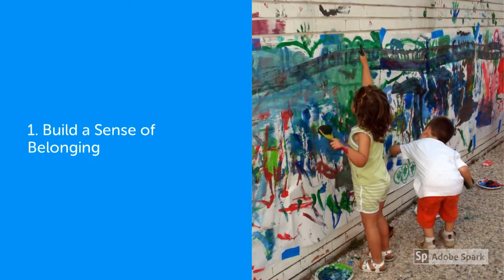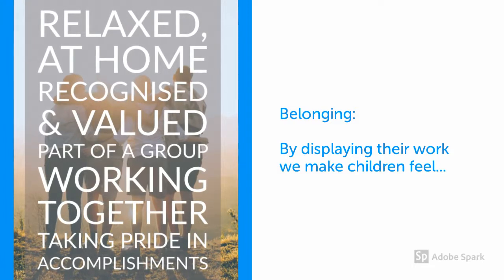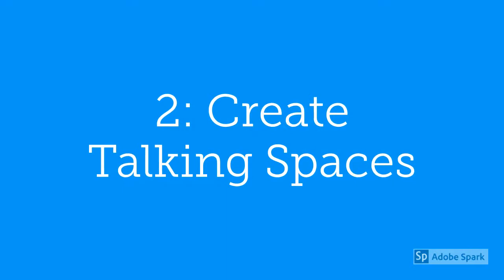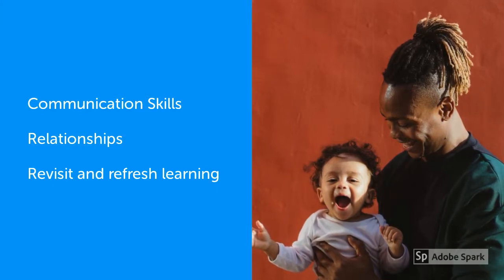Community: Building a Sense of Belonging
Understand how to use classroom displays of learning documentation  - children's unique works, photos and annotation - to build a sense of community for your learners and families. This video is part of the eLearning course "Documentary Display for Learning" for Early Years professionals and educators.